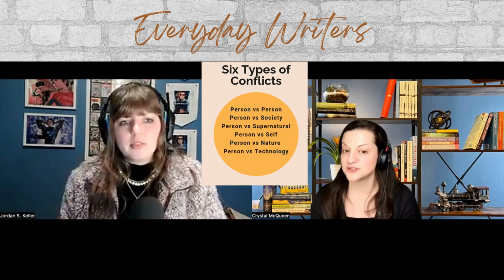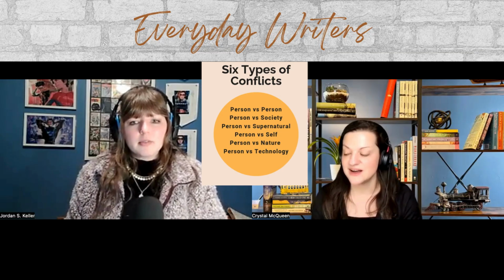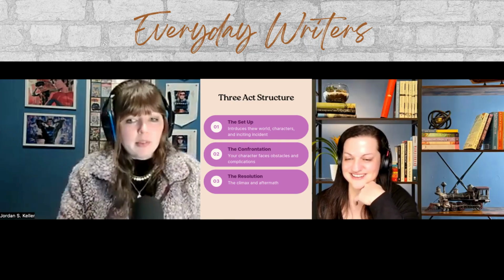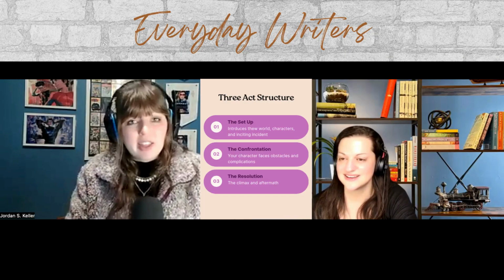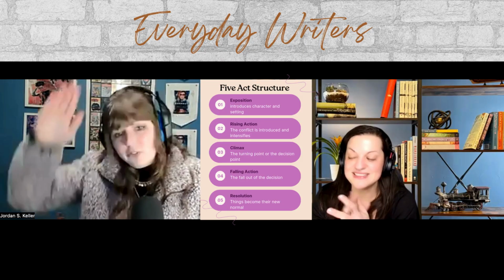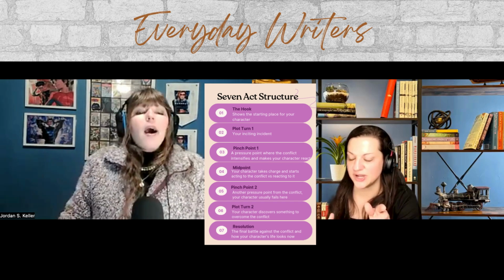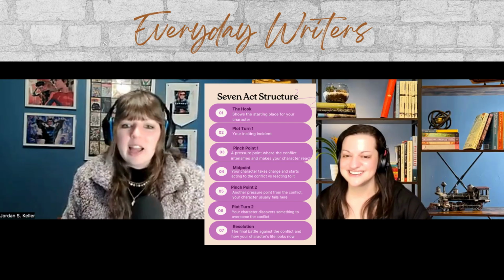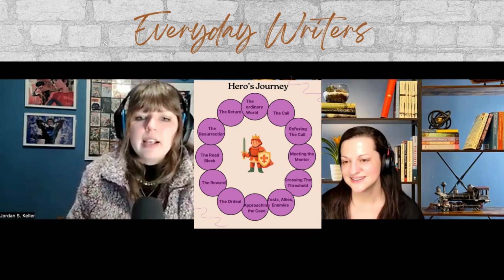Story Conflict & Story Acts: Frameworks Every Writer Should Know (E20)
In this episode of Everyday Writers, hosts Crystal McQueen and Jordan S. Keller break down the six major types of story conflict and walk through the most common story act structures writers use to shape a character’s journey. From Three‑Act and Five‑Act frameworks to Seven‑Act beats and the Hero’s Journey, they explore how structure and conflict work together to create tension, momentum, and emotional payoff in your novel. A craft‑focused conversation full of writing advice, clear examples, and practical tools you can use whether you’re outlining or revising.

Every bit of support helps us reach more writers.

Everyday Writers is a podcast for writers by writers. Your hosts can be found on Instagram @Crystal.McQueen and @JordanSKellerAuthor.

CHAPTER BREAKS:
0:00 — Introduction to Story Conflict & Narrative Structure
0:42 — Overview of the Six Types of Story Conflict
0:58 — Person vs. Nature Conflict Example (External Conflict)
1:32 — Person vs. Supernatural Conflict Example (Speculative Tension)
1:59 — Person vs. Society Conflict Example (Systemic Opposition)
3:04 — Using Multiple Conflict Types to Increase Story Tension
3:36 — Person vs. Technology Conflict Example (Tech‑Driven Stakes)
5:11 — Person vs. Self Conflict Example (Internal Conflict)
6:09 — How Internal Conflict Drives Character Arc Development
7:50 — Introduction to Story Arcs & Narrative Frameworks
8:07 — Three‑Act Structure Explained (Classic Story Framework)
9:40 — How to Use the Three‑Act Structure for Plot Planning
11:28 — Reverse Outlining for Stronger Story Structure
11:55 — Five‑Act Structure / Freytag’s Pyramid Breakdown
14:19 — Seven‑Act Structure (Save the Cat Beat Sheet Overview)
18:04 — How to Know When Your Story Structure Is “Done”
19:19 — Why Your First Novel Might Not Be the One You Publish
20:34 — Writing Motivation & Long‑Term Creative Growth
21:27 — Hero’s Journey Structure (12‑Step Narrative Model)
25:13 — Episode Closing Thoughts
25:56 — Outro